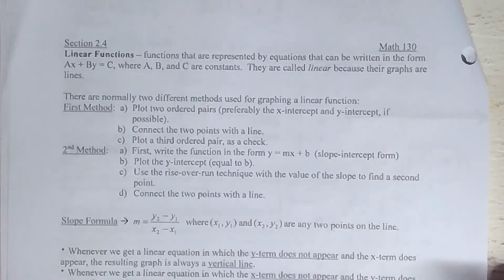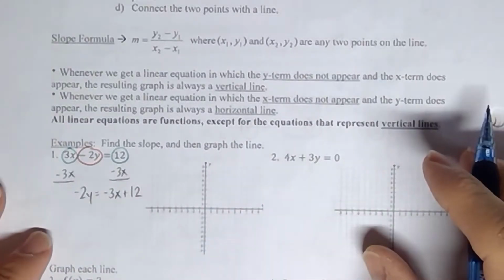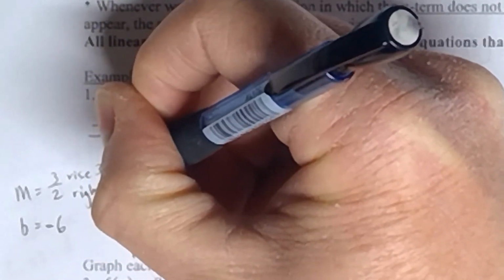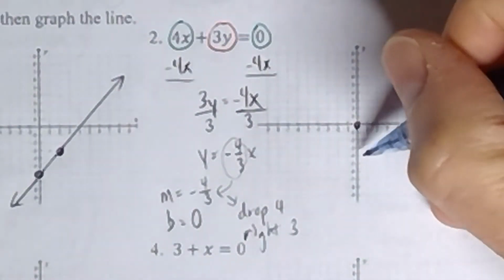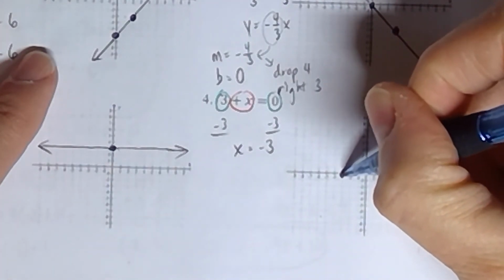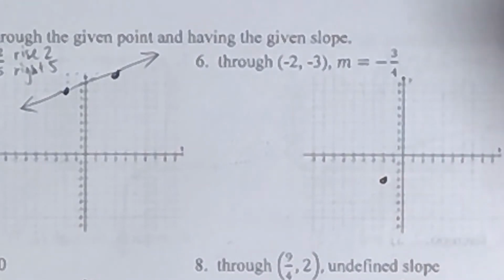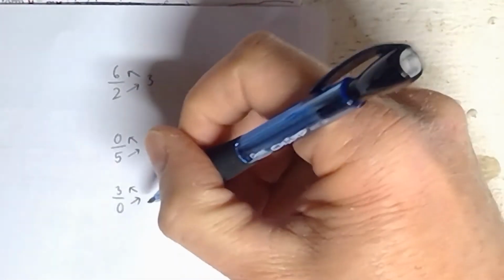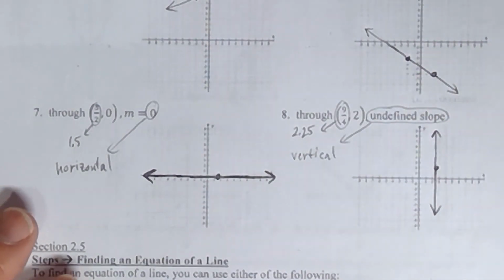Math 130 Section 2.4